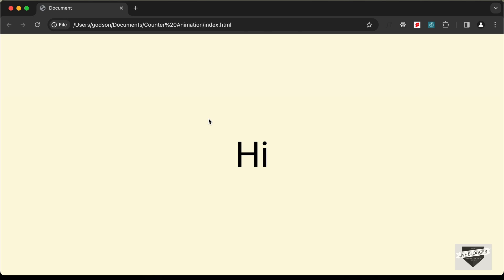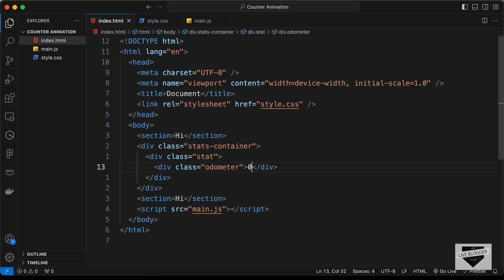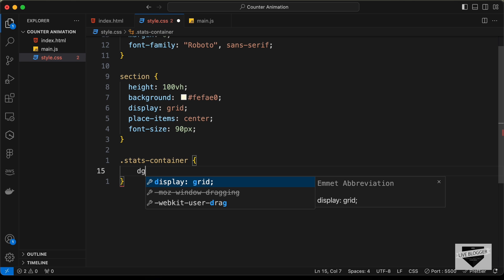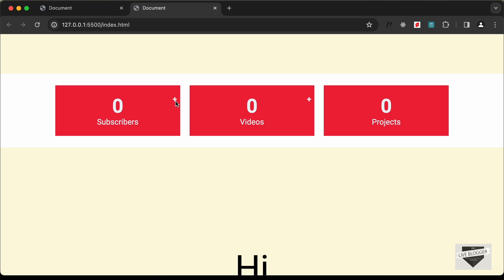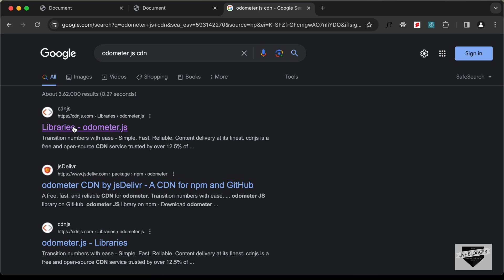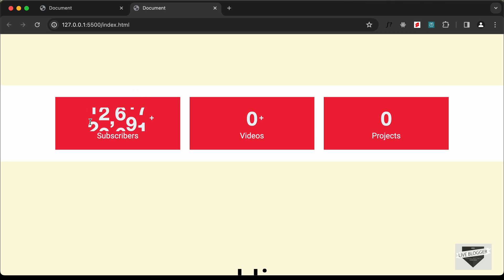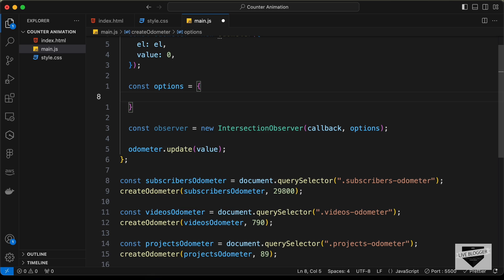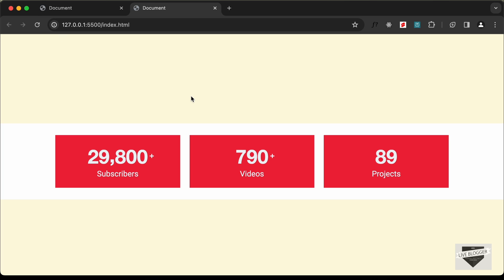How To Create Number Counter Animation Using HTML, CSS & JavaScript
Hi guys, in this video, I will show you how to create number counter animation using HTML, CSS and JavaScript for your website. I hope you find this web design tutorial helpful.